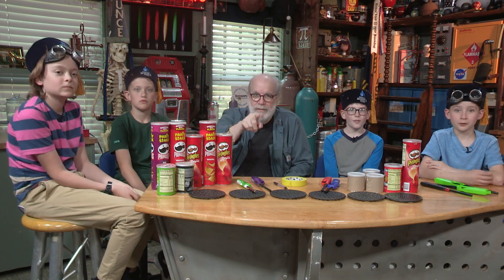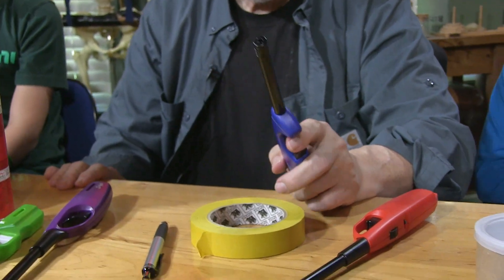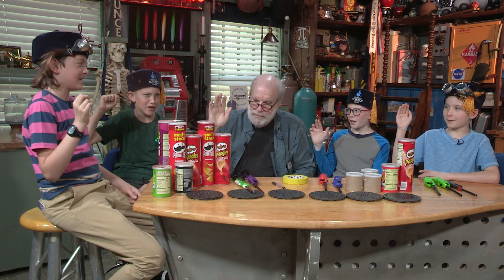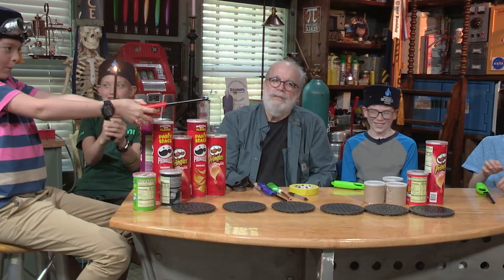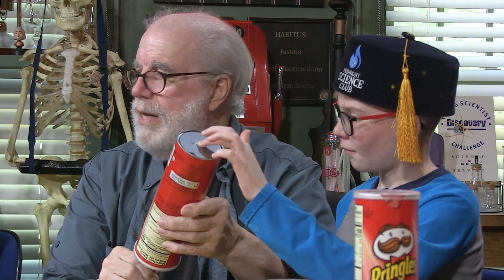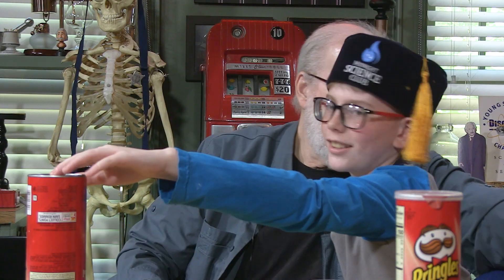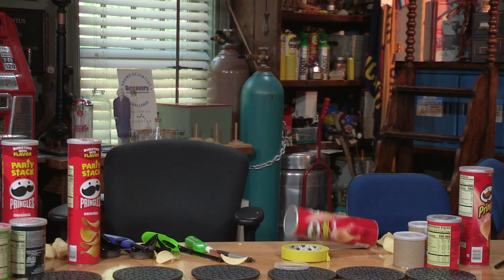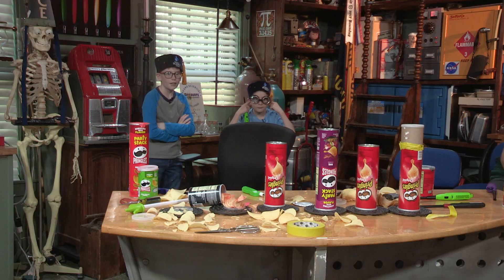We Did Some Extreme Pringles Can Opening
Hydrogen is an extremely light, highly combustible element - what happens when you mix it with Pringles and set it on fire?

These Wizards-In-Training are about to find out in this chemistry demo (under the careful eye of a PhD chemist and their parents, of course)!